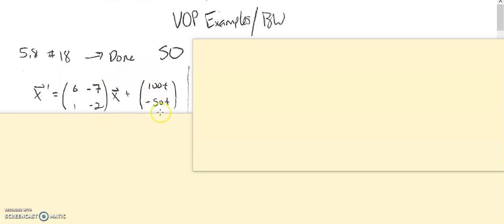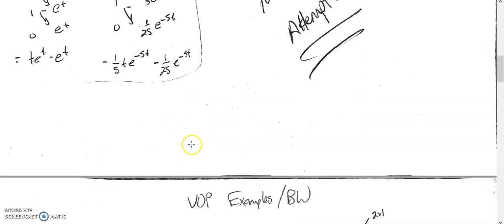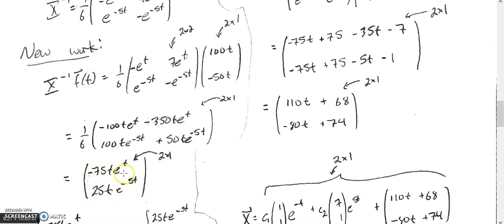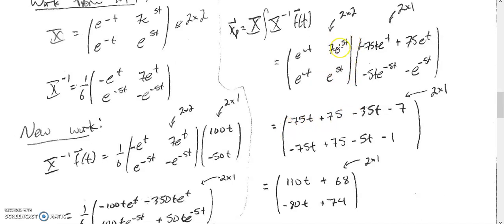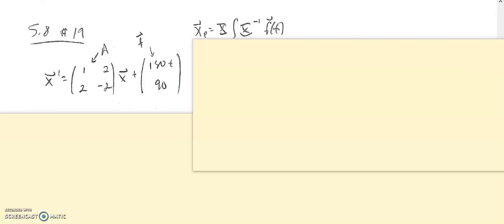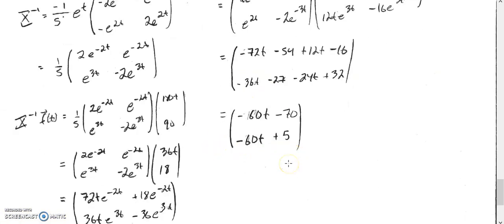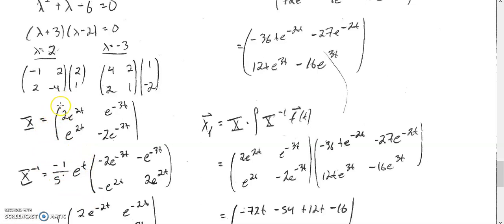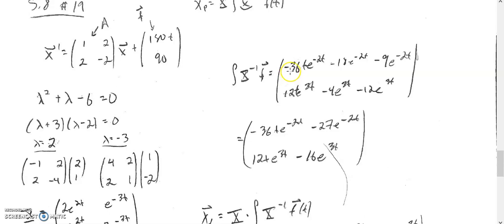Variation of Parameters BW